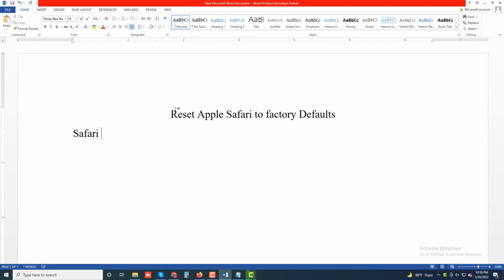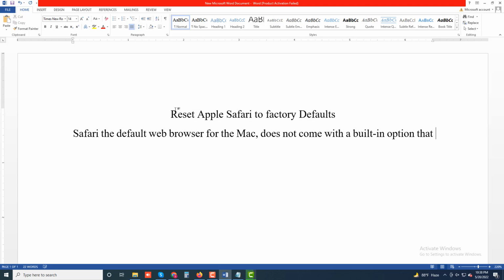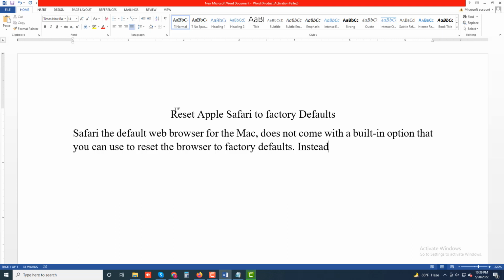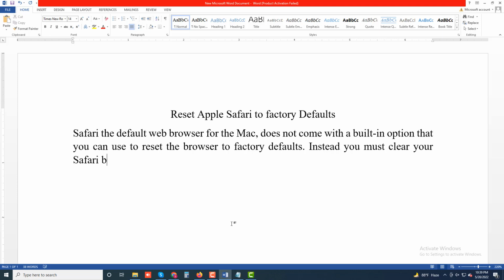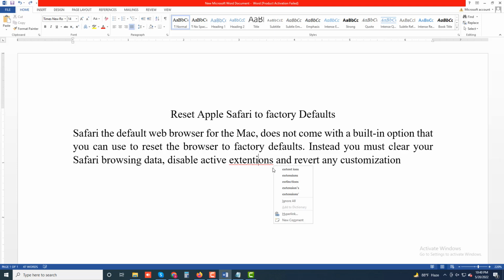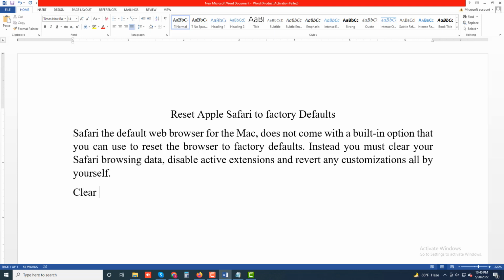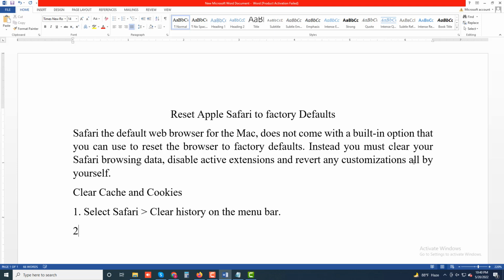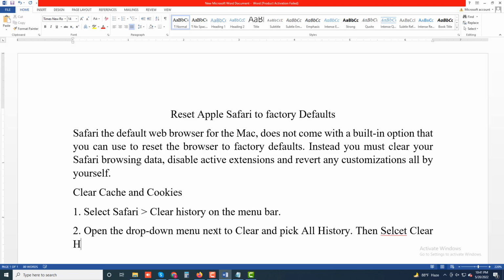Reset Apple Safari to Factory Defaults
Safari, the default web browser for the Mac, does not come with a built-in option that you can use to reset the browser to factory defaults. Instead, you must clear your Safari browsing data, disable active extensions, and revert any customizations all by yourself.
1. Select Safari -- Clear History on the menu bar.
2. Open the drop-down menu next to Clear and pick All History. Then, select Clear History.
Disable All Extensions
1. Select Safari -- Preferences on the menu bar.
2. Switch to the Extensions tab and clear the boxes next to all active extensions.